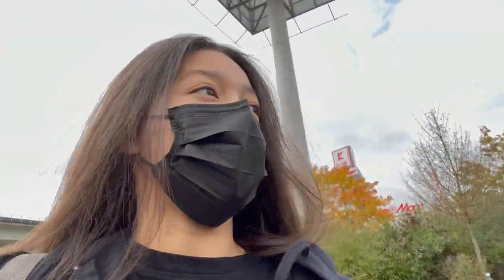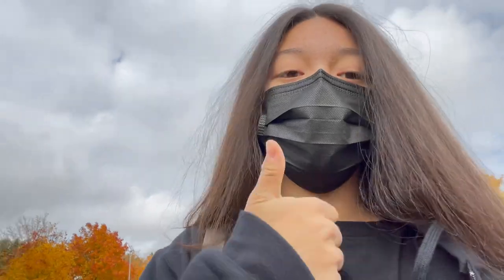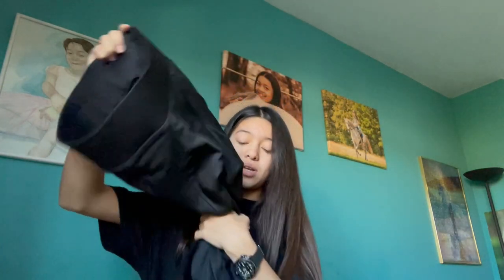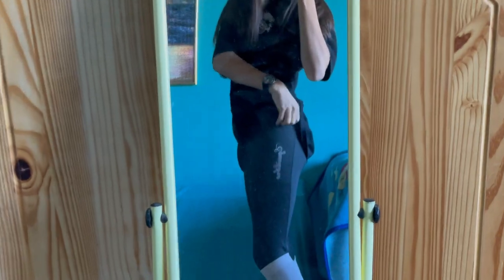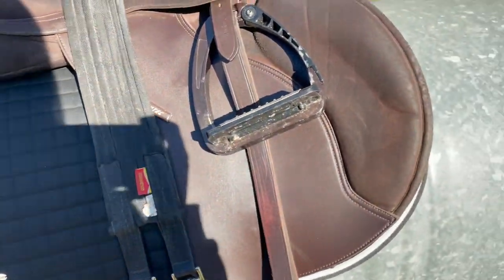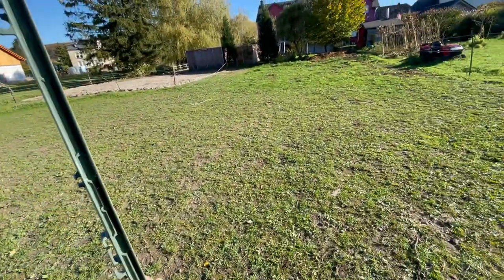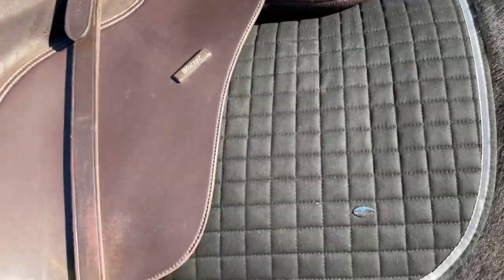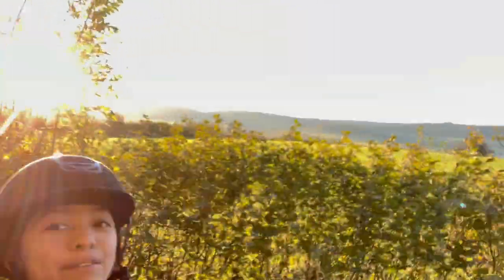I'M BROKE NOW( Shopping + HAUL) | Ella & Horses - Claque my Merens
In this video I’m going on a small day trip ( sadly without Claque) to a Big Horse shop in germany Called Krämer, Follow me as i go around the shop searching for some items for myself and for Claque and at the end of this Video I will have a haul to show you what i got :)
Hope you all have an amazing day and stay horsome
- Ella and Horses

My name is Ella and I have loads of Horses in my life so I guess my channel is ‘Ella and Horses’.
I make videos about all things horsey such as Vlogs with the Claque, horse care videos and edits of me riding to help other equestrians learn more about these beautiful animals as you never stop learning with horses 🧸

Animals
Claque - Merens Pony 15hh
Etessian - Friesian Horse 15hh  *approx*
Era - Friesian Horse  16hh

☁️You may in Future Catch a Glimpse of My 3 Border Collies☁️

 ~you may also hear/see my Grandma’s Puppy in the background

Toffee - Brown Border Collie ~
Kona - Blue Border Collie
Qamira - Tri-Coloured Border Collie
Trouble - Brown and White English Springer Spaniel Puppy

I am so
Lucky to have all these animals in my life.

Thank you so much for supporting my channel it means so much to me. 🤍

i'm always here for any questions or if someone needs to talk 🤍